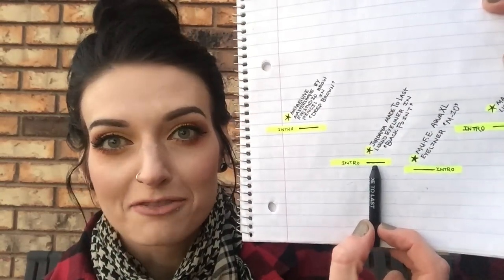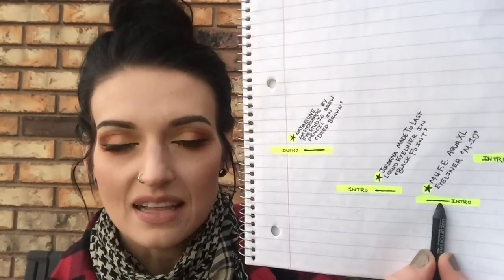Project 10 Pan 2017 INTRO - All Makeup!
I looked back & noticed it had been around 8 or 9 months since I last did a good ol' project pan challenge. I was hoping to do one last push to move out a handful of products from my collection before the end of 2017. I did include a few additional products, just for a little extra wiggle room.

If you're doing a Project Pan, lemme know! I'd love to come check it out--these are some of my favorite videos to watch. I should have an update every 2 weeks for you guys.

Two of the products shown here were sent to me from Clarins through the Octoly website. Those items were:

Sign up with Octoly to receive FREE products to review on your YouTube channel too

The two Clarins products mentioned were sent to me complimentary from the brand via Octoly. Unless otherwise mentioned, all of the other items shown were purchased with my own money.  All thoughts & opinions are my own.